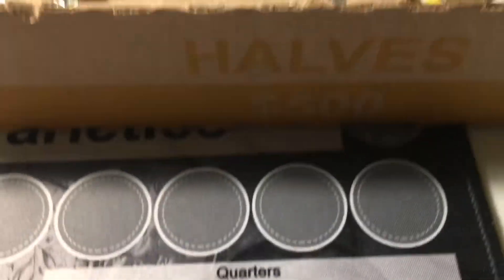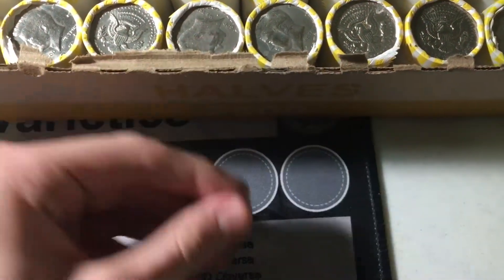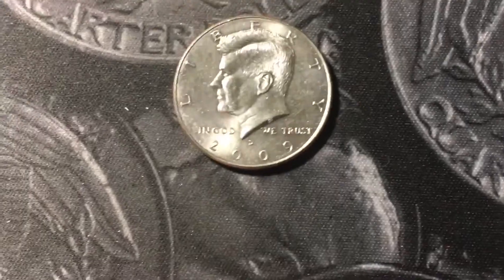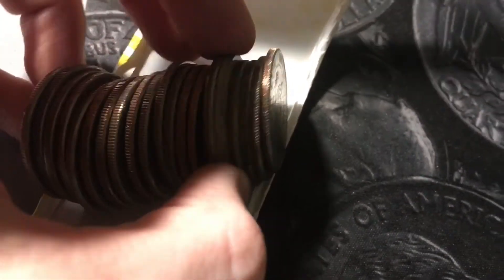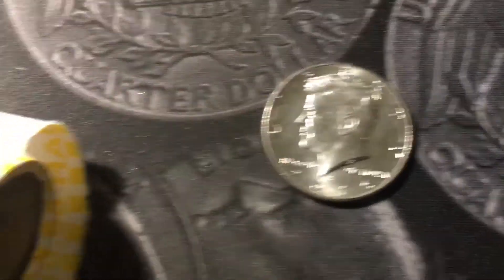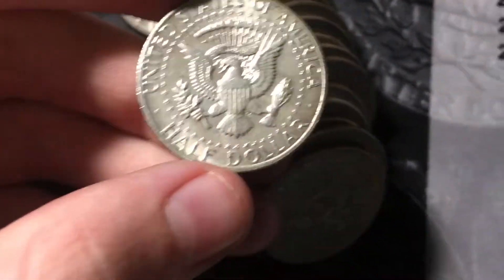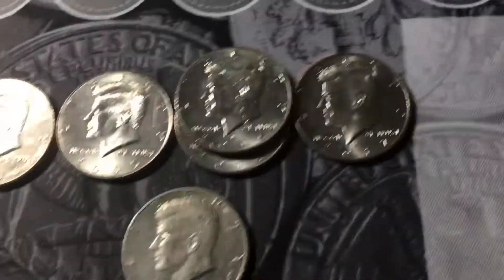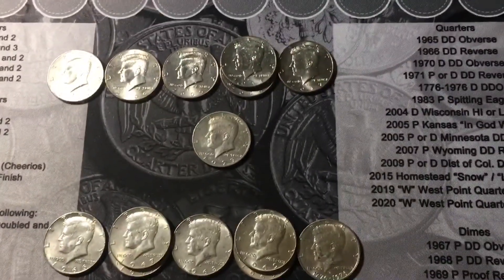Half Dollar Box #6 - Nice Silver Haul